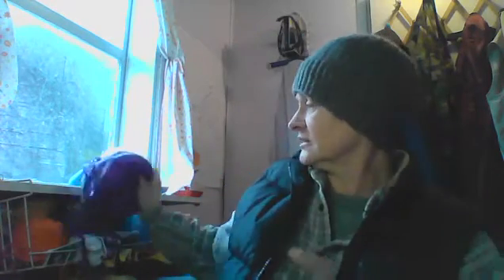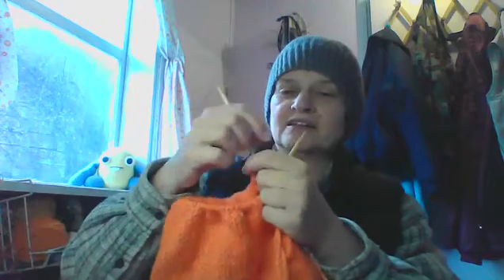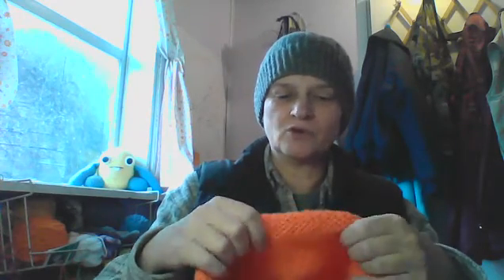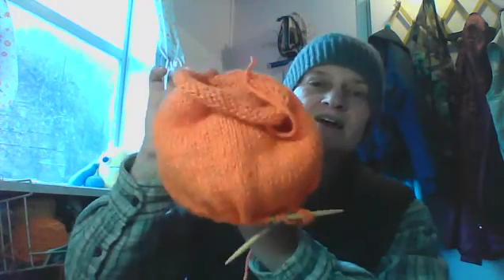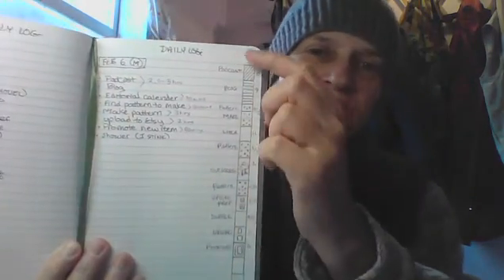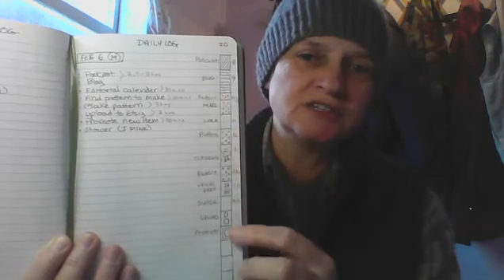Hookin Hut FB Dailies: How do you stay organised?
In which I chat about getting organised in your personal and business life. I show off my:

1. Fly Lady Office in a Bag
2. Bullet Lists for morning, afternoon, and evening
3. Where I am on my Red Heart Reflective hat and my final plans for it.
4. My business Bullet Journal (not indepth).

So, the question of the day - how do you stay organised with your home business and your personal life?

Web site mentioned (totally awesome for organising your home and life)

Yochana

"Knit a Monster Nursery" by Rebecca Danger